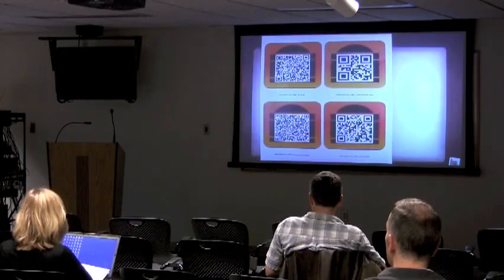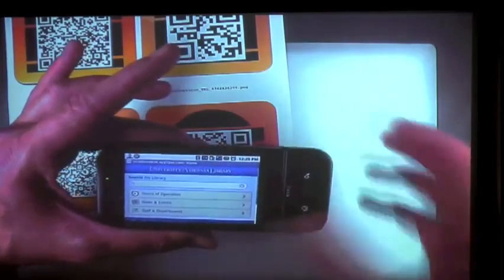MobiNet091006 MobiBlast1 - QR Codes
Will Rourk demonstrates QR codes at the UVA Mobile Networking user group meeting, 2009 OCT 06.